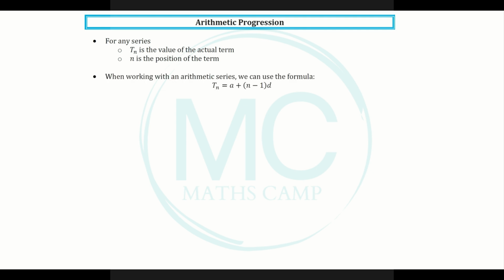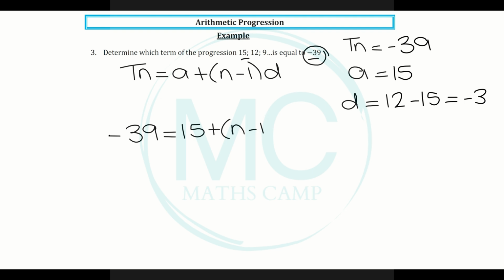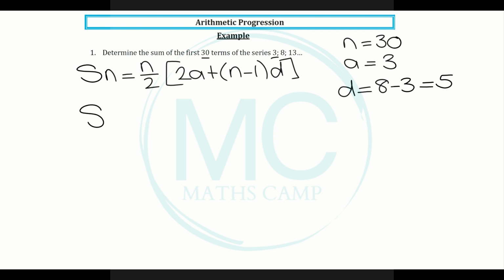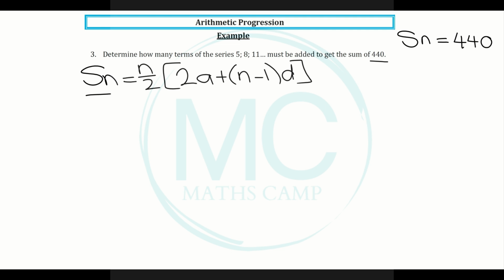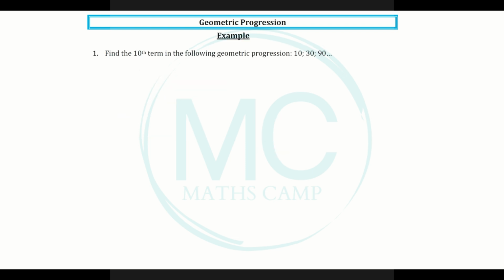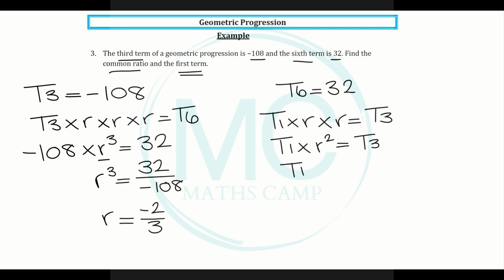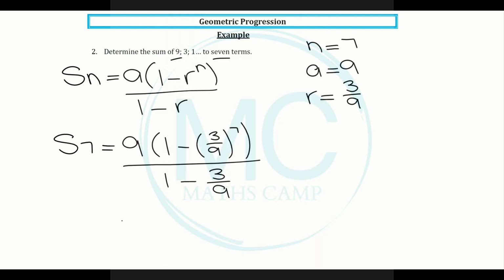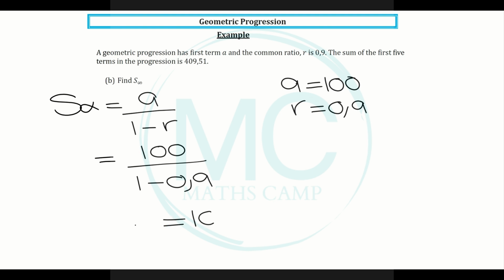Everything You Need to Know about Arithmetic and Geometric Series AS Level Pure Mathematics 1 (9709)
In this video we cover everything you need to know for Cambridge AS Level Mathematics (9709) Pure Mathematics 1, focusing on Arithmetic and Geometric Progressions

Timestamps
00:00 Arithmetic Progression
09:10 Sum of an Arithmetic Progression
20:35 Geometric Progression
27:50 Sum of Geometric Series
32:25 Sum to Infinity of a Geometric Progression